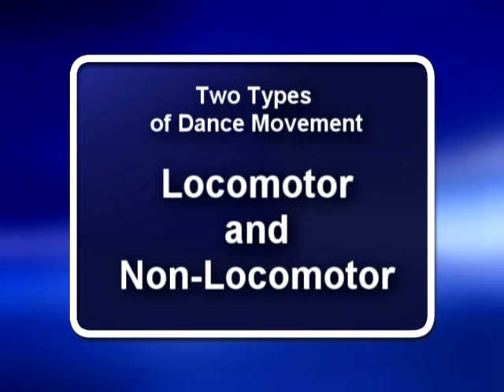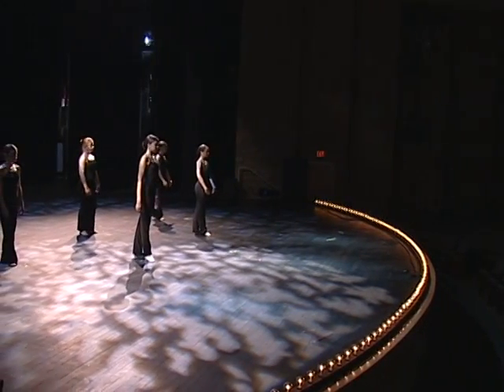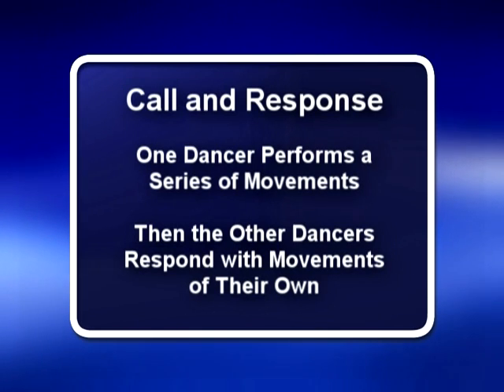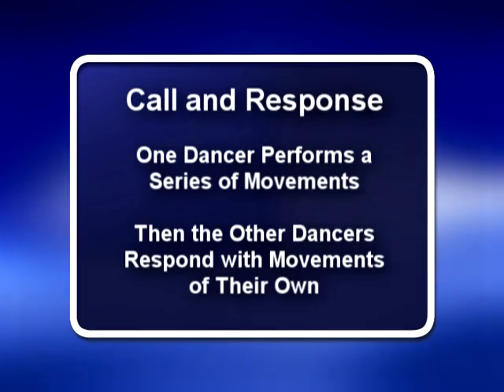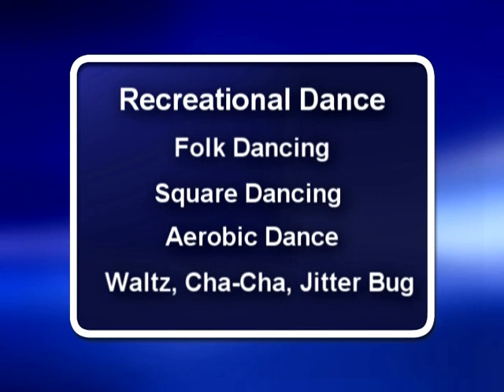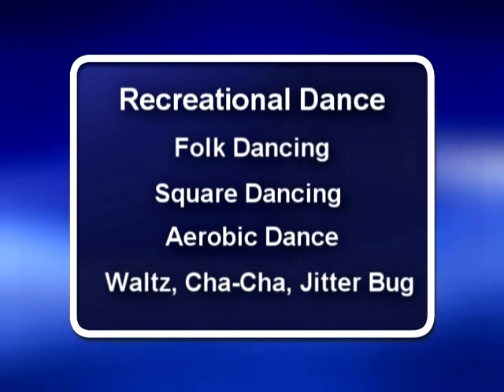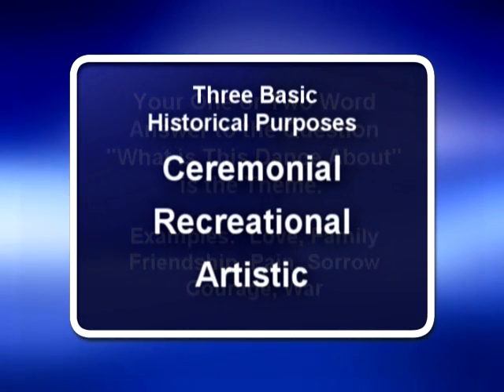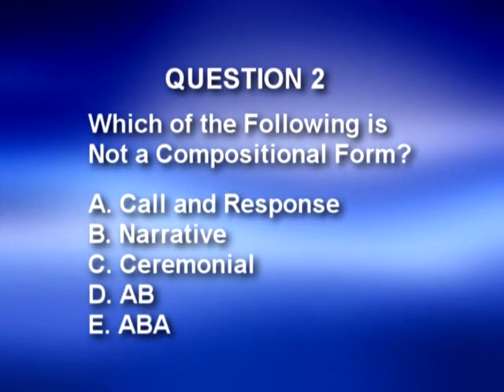Dance Mountain Arts Center